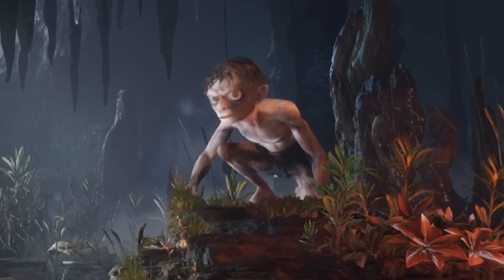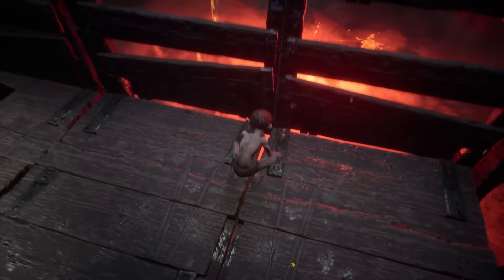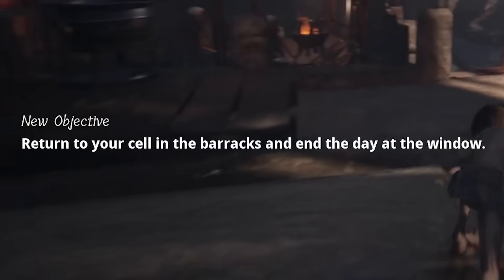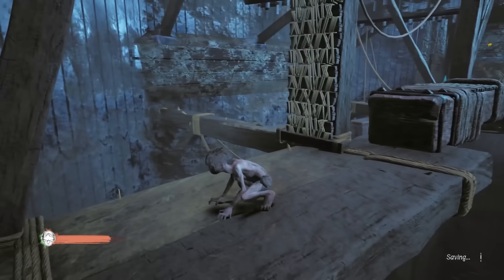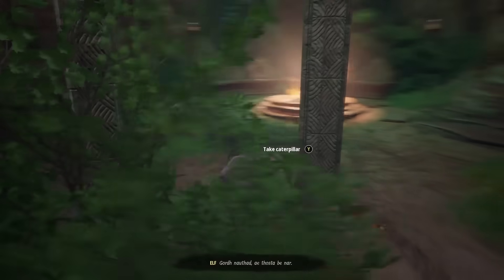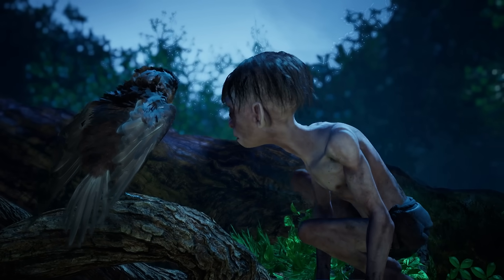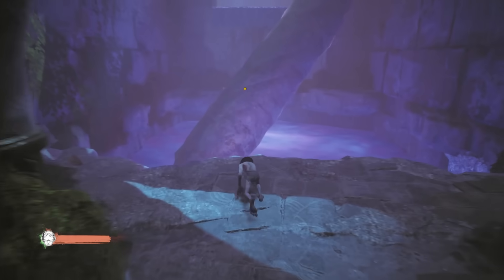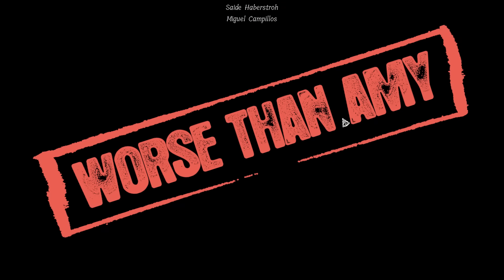I beat GOLLUM so no one else ever has to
Gollum is the new game from acclaimed developer Garbage Incorporated. In Gollum, play as Gollum as he struggles with his inner demons and bad platforming controls on a quest to accomplish nothing. If you like wandering a hallway trying to find the climbable ledge for 20 minutes, Gollum is the game for you!